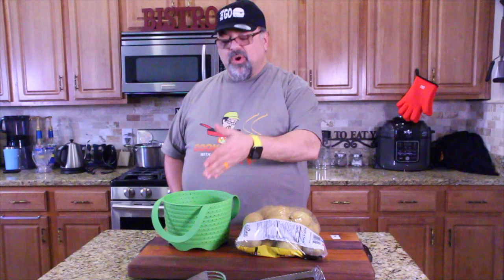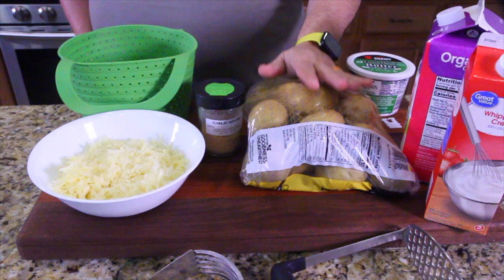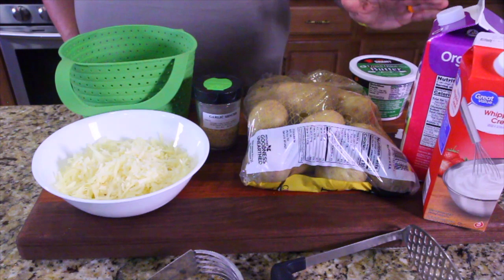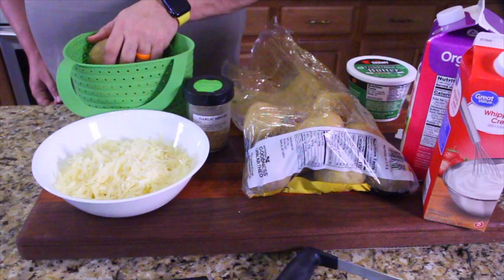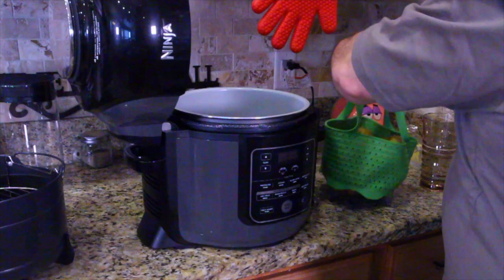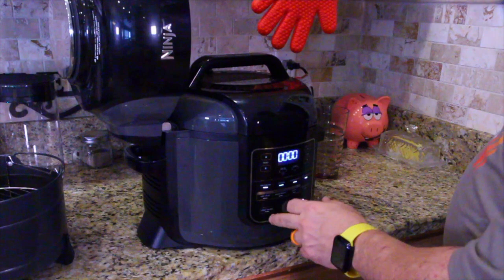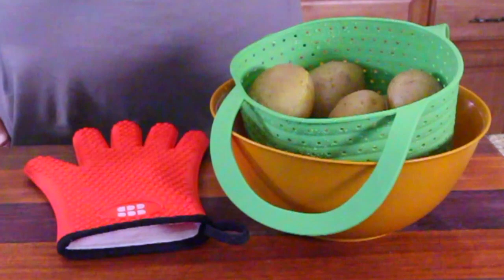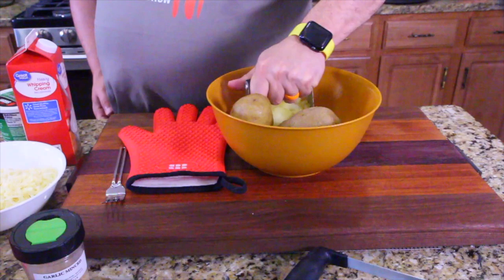Wasabi Mashed Potatoes - THANKSGIVING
1.

2.

here is recipe:
7 yellow medium potatoes
kosher salt
hickory smoked bacon
real maple syrup
stick of butter
1 cup of heavy cream

directions:
1. steam potatoes
2. add butter, cheese and cream
add milk if needed for proper moisture